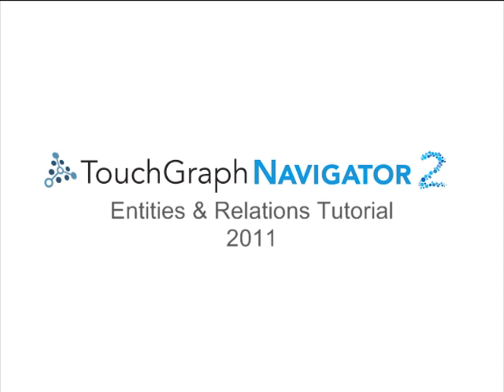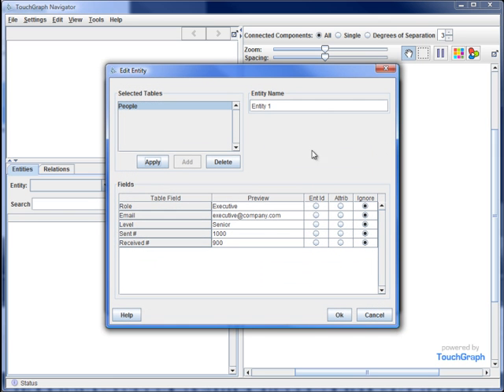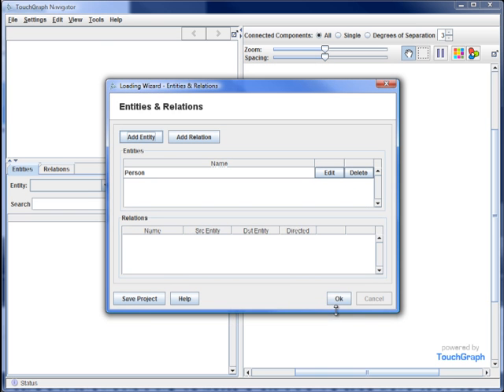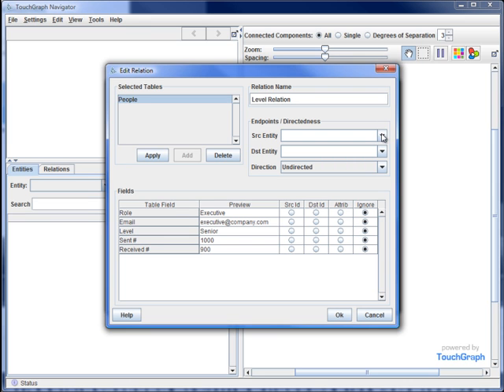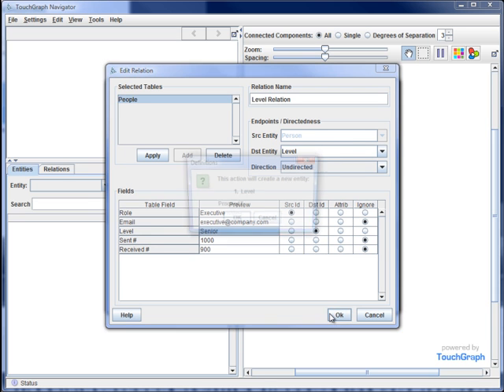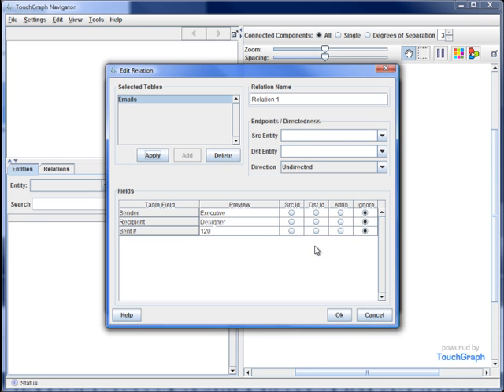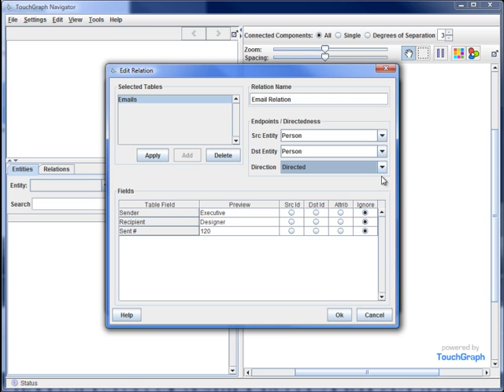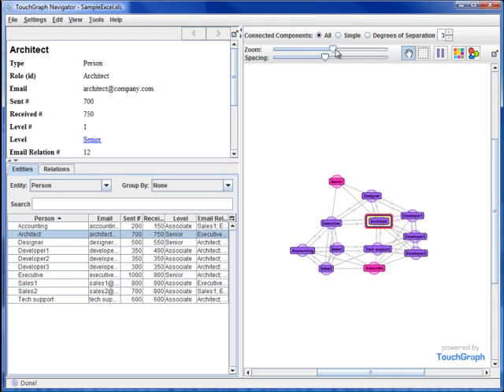TouchGraph Navigator 2 Entities & Relations Tutorial